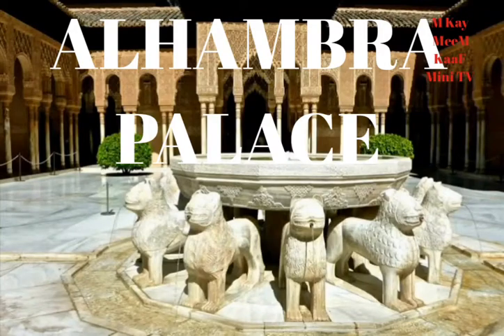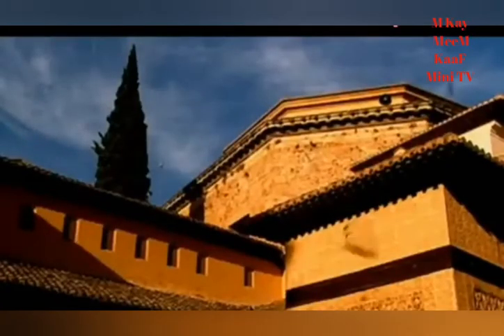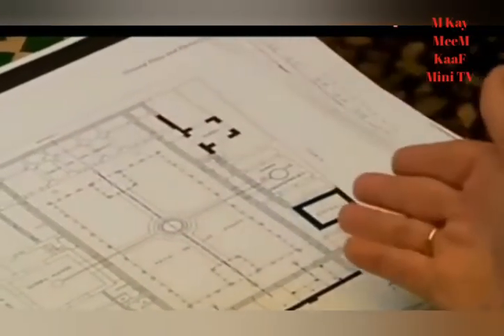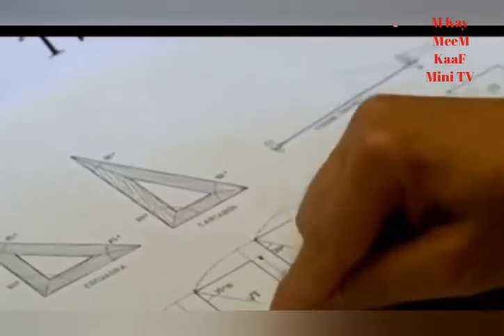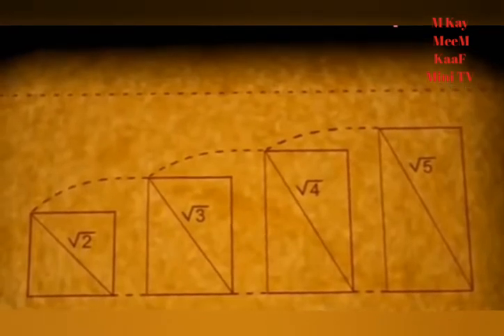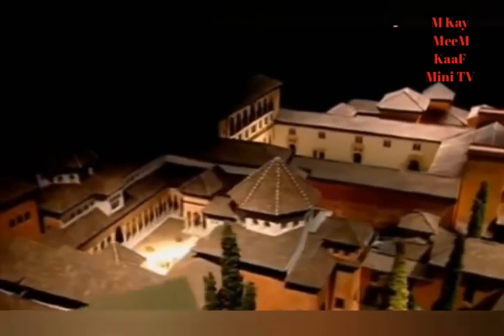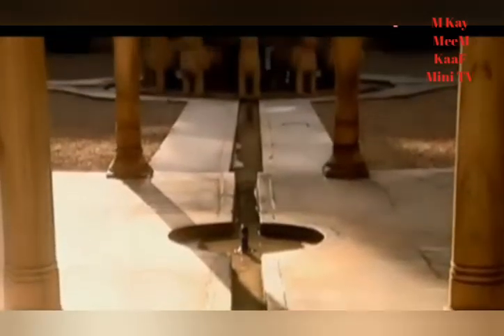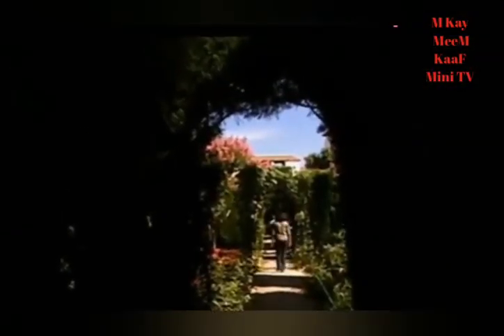VLOG ALHAMBRA Palace Mathematical Creation#amazingtruth Spain#exciting#trip#people#spanish#calculate